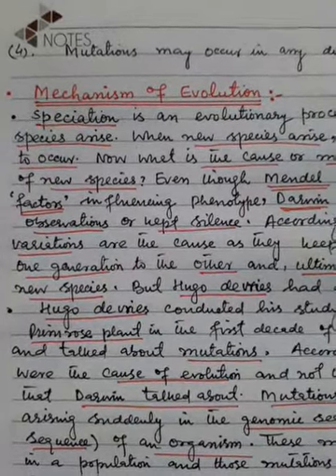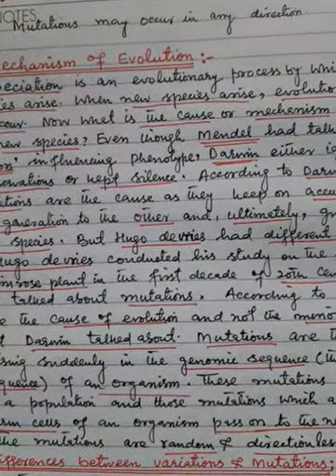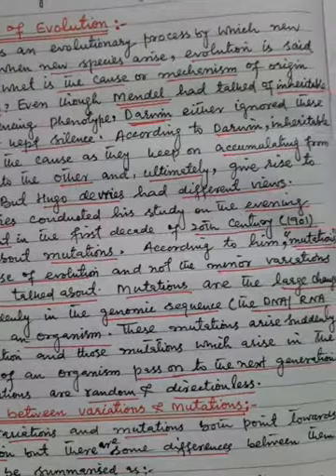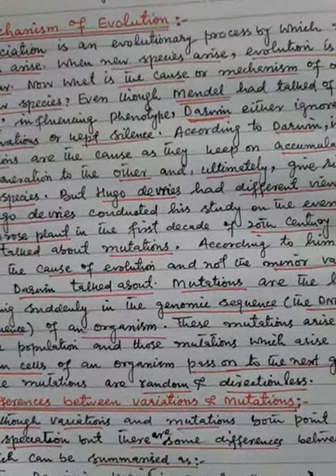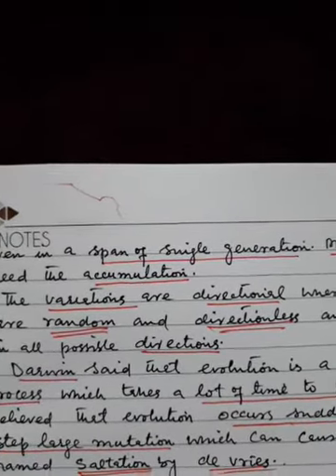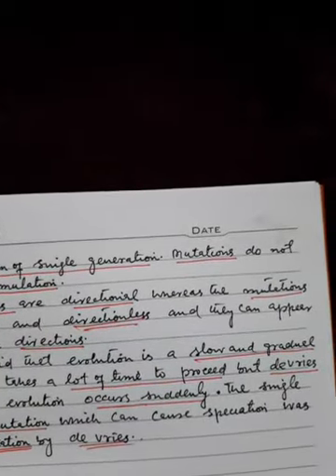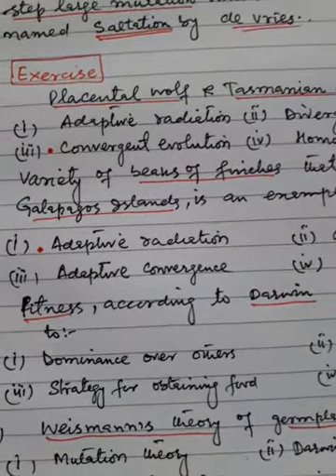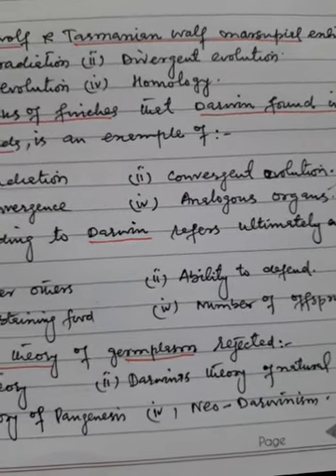Mechanism of Evolution, Differences between Variations and Mutations 12th Zoology.